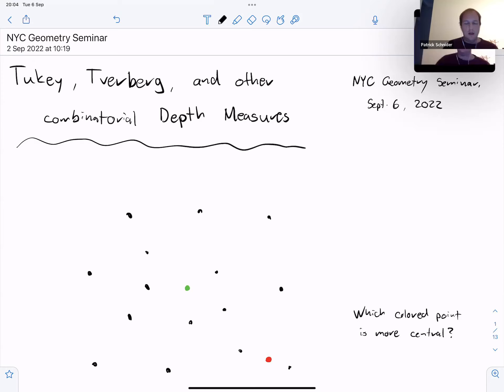Patrick Schnider: Tukey, Tverberg, and other combinatorial depth measures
Talk given in NYU CG seminar in 22/09/06.